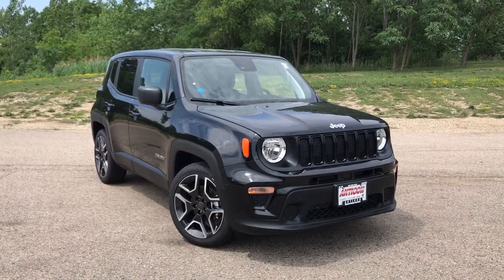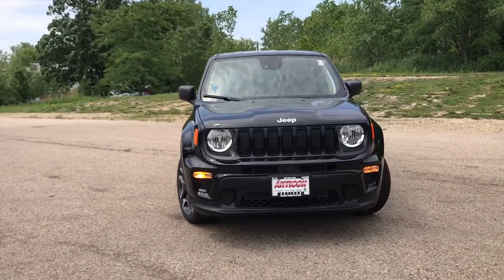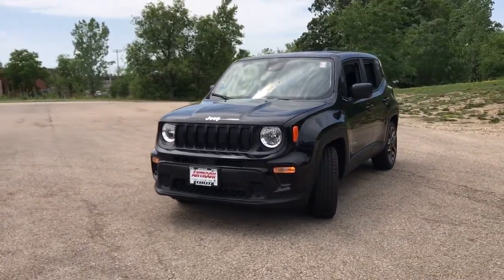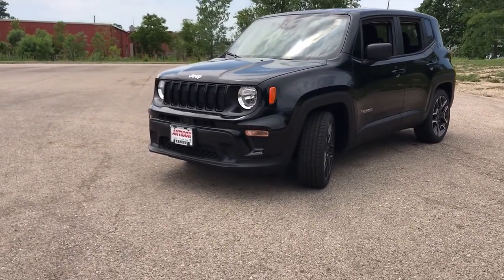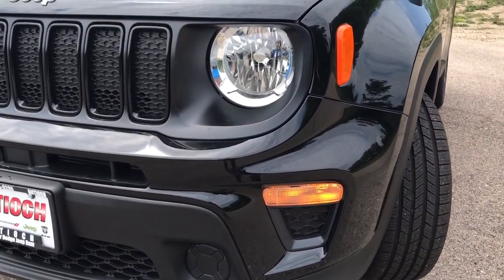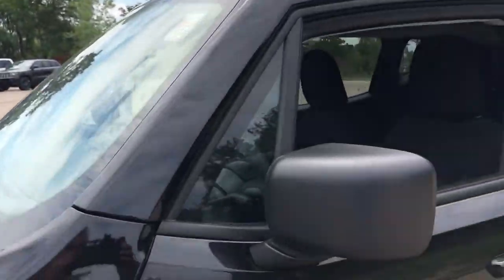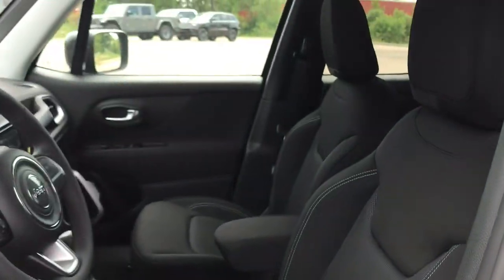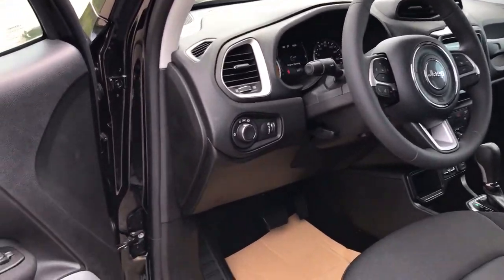2021 Jeep Renegade Antioch, Gurnee, McHenry, Fox Lake, IL Kenosha WI 210406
Black Clearcoat New 2021 Jeep Renegade available in Antioch, Illinois at Antioch Chrysler Dodge. Servicing the Gurnee, McHenry, Fox Lake, IL Kenosha WI area.   Used

Priced below KBB Fair Purchase Price! 2021 Jeep Renegade Sport 22/30 City/Highway MPGWe make it easy !!! We are excited to offer you great quality vehicle at a competitive and affordable price. We offer new, used and cerified Chrysler, Dodge, Jeep and RAM vehicles. Come visit Wrangler headquarters! We also carry an extensive selection of used cars, trucks and SUVs by other manufacturers. Our experienced and certified sales staff can point you in the right direction based on your individual vehicle needs. We also offer competitive financing, top tier service and a fully stocked inventory of Chrysler, Dodge and Jeep automotive parts.Here at Antioch Chrysler Dodge Jeep, our motto is  Nobody sells vehicles for less and we stand by that. Price includes: $1000 - Midwest 2021 Retail Bonus Cash MWCMA1. Exp. 06/30/2021 $500 - Chrysler Capital 2021 Bonus Cash 20CM5. Exp. 06/30/2021 $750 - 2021 National Retail Consumer Cash 21CM1. Exp. 06/30/2021